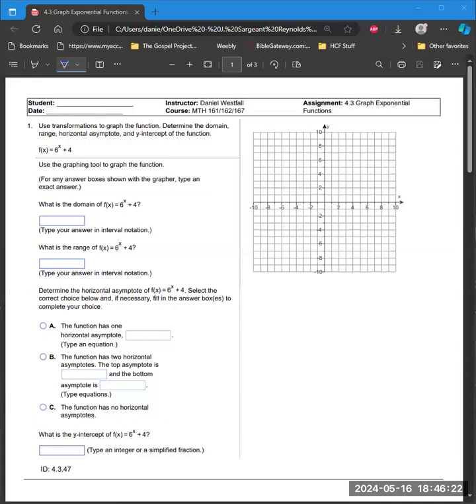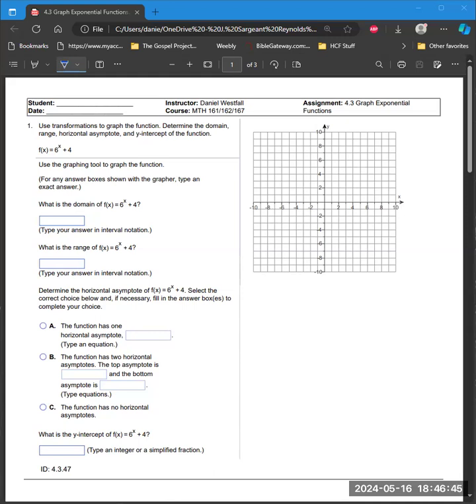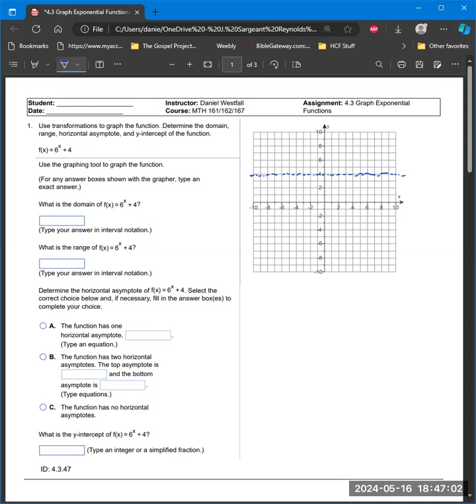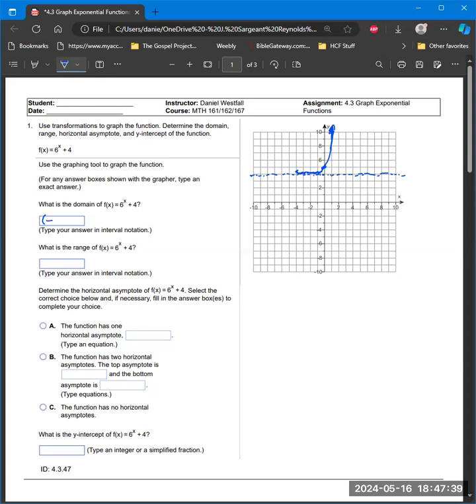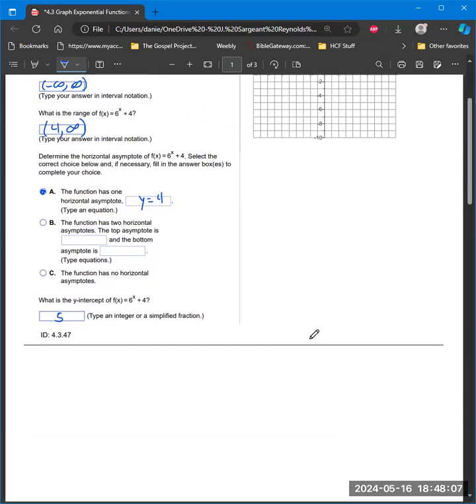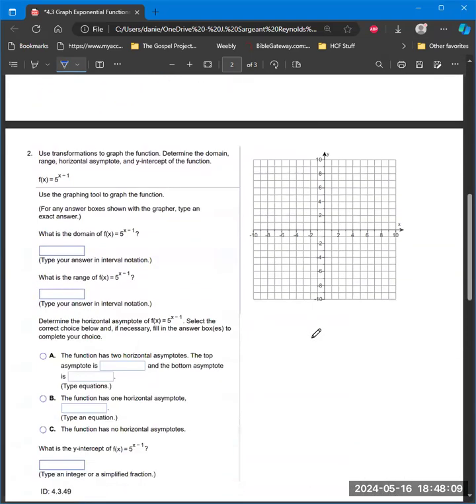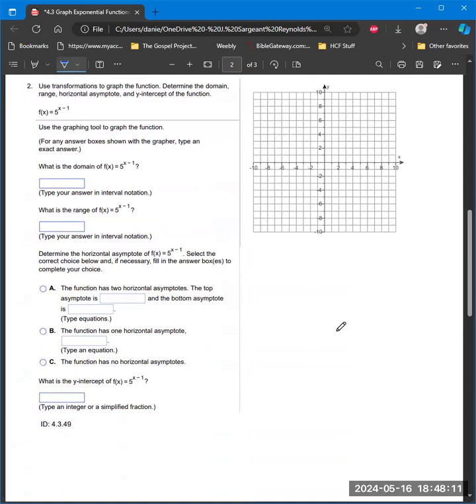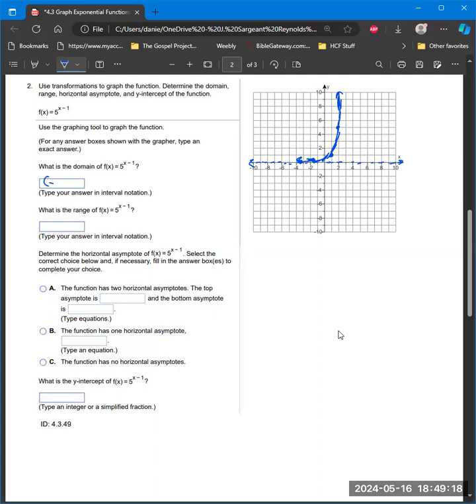4.3 Graph Exponential Functions